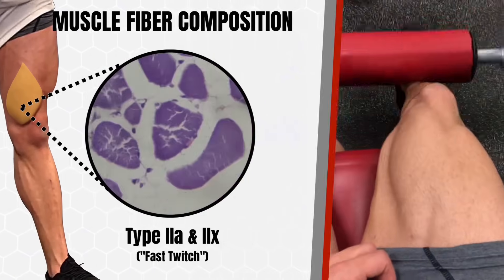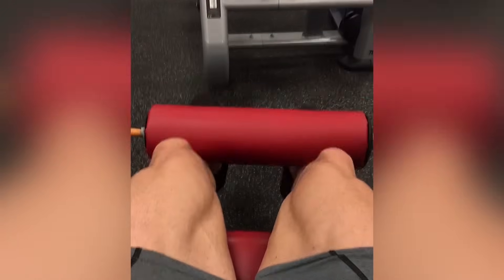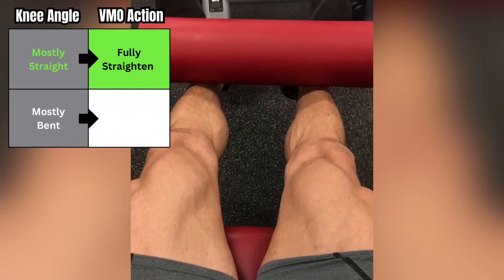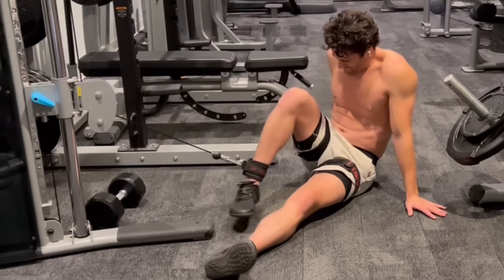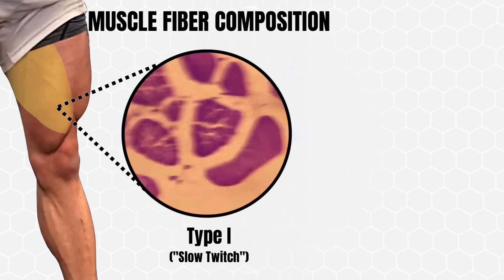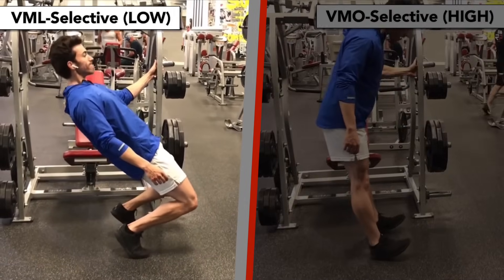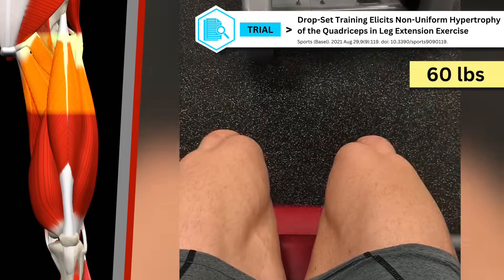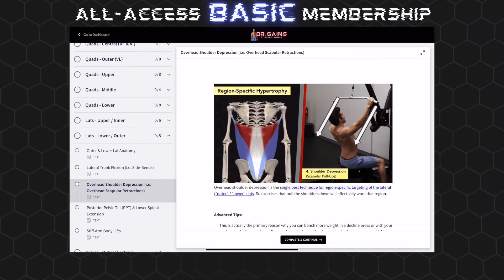Inner Quad / Teardrop / VMO Regional Hypertrophy NEW Science & Lifts (Build Your Vastus Medialis!)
If you like this video, you'll LOVE Fitness-Tip Friday! My extremely popular FREE weekly e-mail newsletter that is always short, significant, and science-based!

***LINKS***

All-Access Basic Membership (With Regional Hypertrophy Training!)

Anatomy animations powered by Muscle & Motion!

Key Timestamps:
0:00 Intro
1:07 Inner Quads VMO Overview
1:23 Why is the VMO So Important?
2:08 How to Build the VMO
7:49 VMO Regional Hypertrophy
8:33 How to Build the Vastus Medialis Longus
10:25 VML Regional Hypertrophy (Upper, Middle, Lower Quad Regions)
13:56 Regional Hypertrophy Training Resource (All-Access Membership)
14:40 Total Leg Program
15:05 Fitness-Tip Friday Newsletter

Contrary to popular belief, there are SEVEN quad muscles - not four - and not only can they be selectively trained, such as targeting the VMO to develop that tear-drop inner quad shape, or the vastus lateralis to build the outer quads... but even the quad muscles THEMSELVES don’t grow evenly!

Like all muscles, they undergo regional hypertrophy, which science also calls inhomogeneous or non-uniform hypertrophy, and for the quads means that they have upper, middle, and lower regions that all grow at different rates - in both size and strength. And we’re talking 3-5 times the amount of growth in one part of a muscle versus another from the same exact exercise!

I’m going to show you exactly how you can apply dozens of different regional training factors and proven techniques in order to target and fill out any specific quad muscle or region you want, while also preventing knee pain and injury.

The medial or “inner” quads are made up by the Vastus Medialis muscles - vastus medialis longus and obliquus, or VMO - the all-important muscle that creates that awesome tear drop-shape just inside and above the knee.

A weak VMO is the leading cause of anterior knee pain and injury, such as patellofemoral syndrome - especially among weight lifters, so you have to preferentially target your VMO to avoid that imbalance!

The VMO is activated during the last 15 degrees of knee extension. It's type II, fast-twitch fiber dominant, so you’ll want to use quick contractions, and unlike most muscles, it grows best with concentric contractions.

Also, because the VMO is on the inside of the knee, if you externally rotate your leg while doing these you’ll position the VMO on top - directly opposite the resistance, and create a medial angle to that resistance, which increases VMO activation.

Also, physically touch the VMO while you’re working it. You’ll activate something called a proprioceptive feedback loop to increase your mind-muscle connection.

Studies have shown that closed kinetic chain exercises work the VMO more than open kinetic chain exercises do!

Now let’s hit regional training within the inner quads, or how to preferentially build its upper, middle, and lower regions.

Doing knee extensions at longer, more extended muscle fiber lengths work the lower inner quads, while working it at shorter muscle fiber lengths works the upper inner quads.

Eccentric or negative contractions preferentially build the lower inner quads, while concentric contractions generate even activation across all inner quad regions.

Compound movements like the back squat tend to preferentially work the upper regions of all quad muscles. While isolation exercises like leg extensions mostly work the lower quad regions.

However, that’s also affected by contraction speed and how heavy the load is. Fast contractions and lighter weight both engage the lower inner quads more. While slower contractions and heavier weight both engage the upper inner quads. Interestingly, the exact opposite is true for the vastus lateralis, which we’ll cover in part 2.

Wearing BFR cuffs with any exercise significantly boosts hypertrophy of all quad regions… but tends to increase upper & middle quad region growth more than the lower quad region.

Doing a couple minutes of myofascial release on a muscle region right before a workout has also been proven to increase swelling of that region during that workout. And increased swelling or puffing up of a muscle region during a workout leads to greater gains in that region. This means you can use pre-workout myofascial release to further enhance region-specific hypertrophy by rolling or gunning that region right before you work it!

Watch the video for the rest!